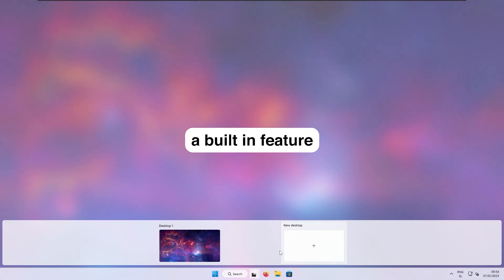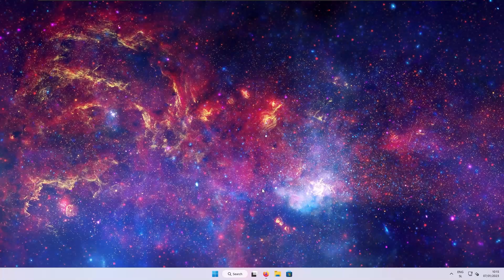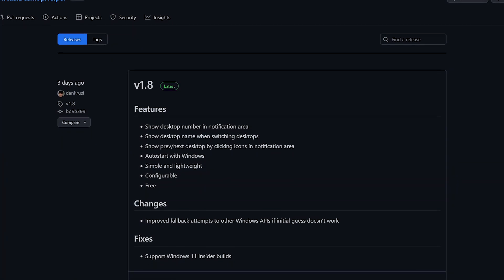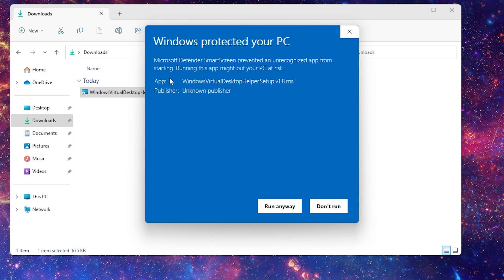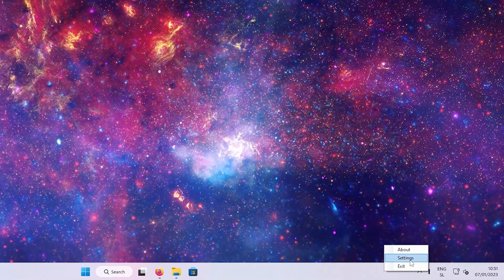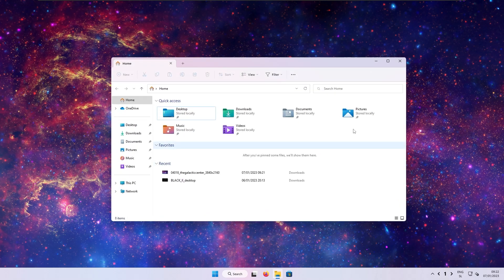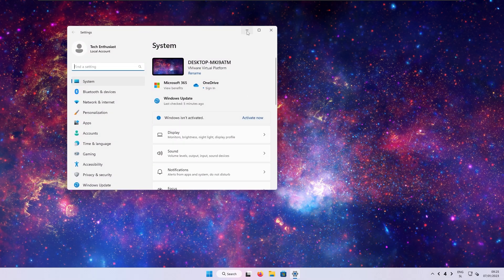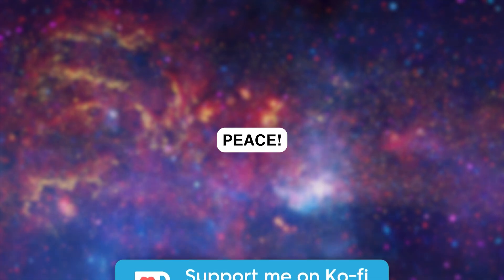This App Will Change How You Use Virtual Desktops on Windows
Windows has a built-in feature called Virtual Desktops that allows you to create and use multiple virtual desktops. But there's a new app called Windows Virtual Desktop Helper that takes virtual desktops to a whole new level. Windows comes builtin with virtual desktops, however some important features are missing, such as displaying which desktop you are on when switching. Windows Virtual Desktop Helper helps fix some of these missing features.